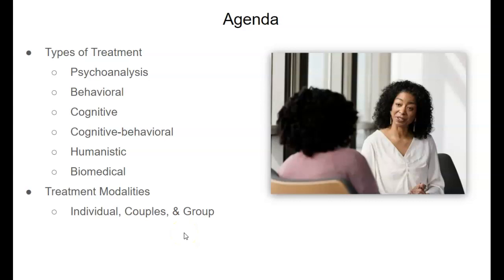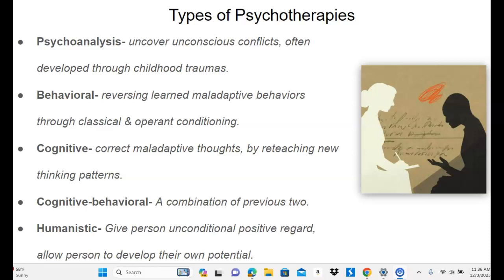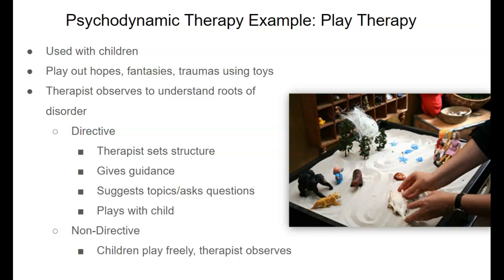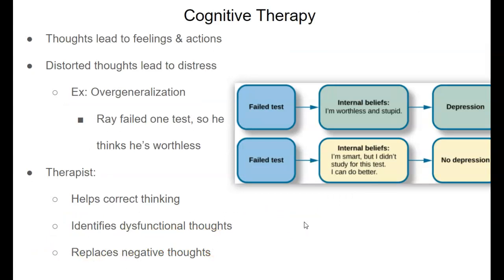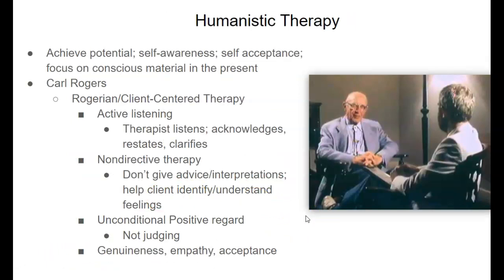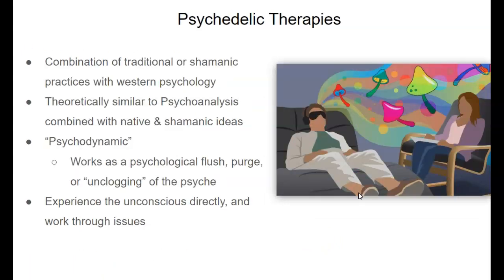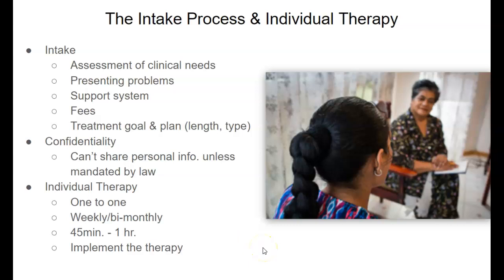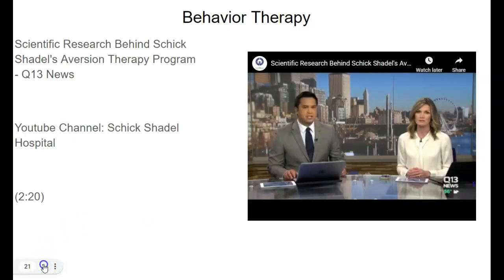Ch 16 Therapy & Treatment